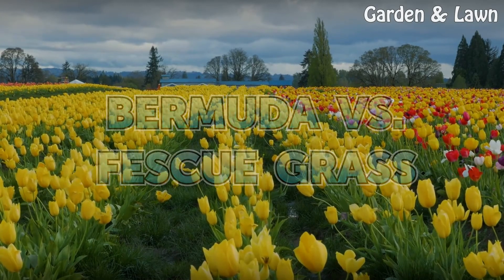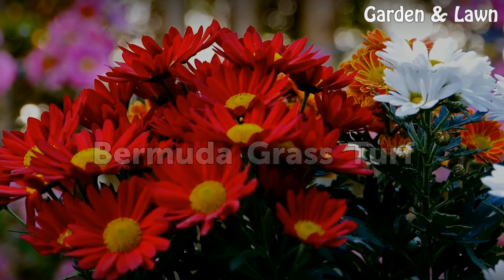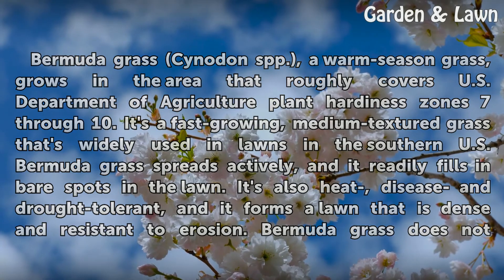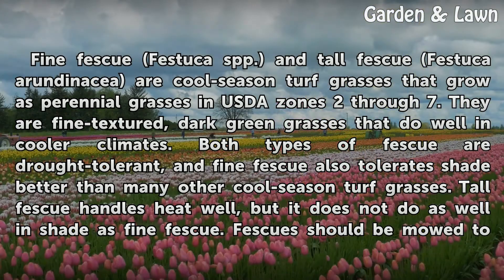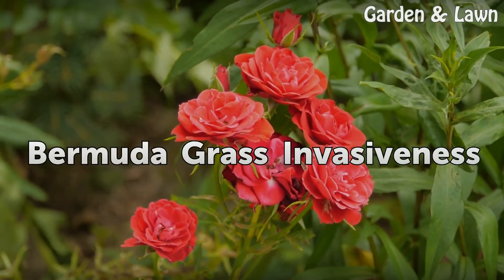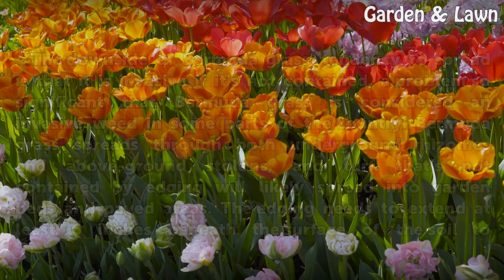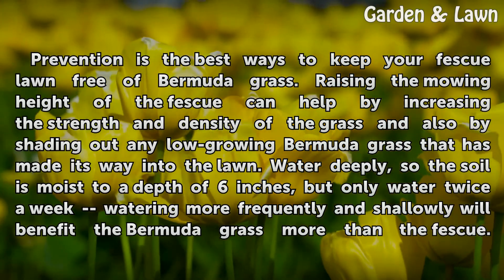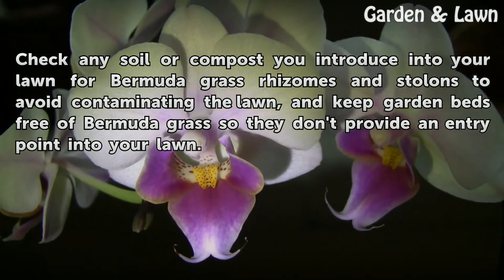Bermuda vs. Fescue Grass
Bermuda vs. Fescue Grass. Both Bermuda grass and fescue can be used for a lawn, but they differ substantially in their appearance and their growth habits. Fescues have relatively fine leaves and perform well in areas where winters are cold. Bermuda grass has a coarser texture, is better suited to warm climates, and has an invasive growth habit that...

Table of contents Bermuda vs. Fescue Grass
Bermuda Grass Turf 00:41
Fescue Turf 01:25
Bermuda Grass Invasiveness 02:10
Controlling Bermuda Grass in Fescue Turf 02:55